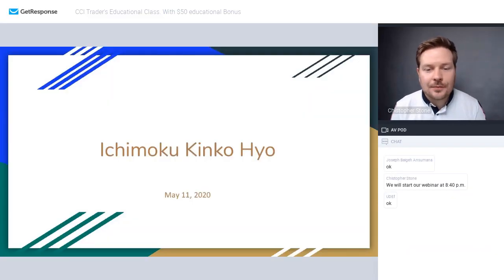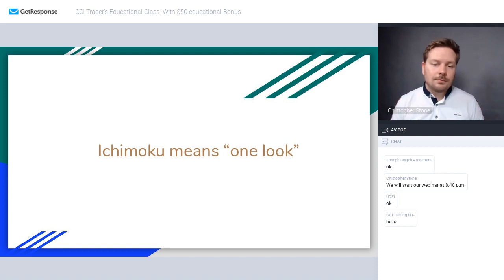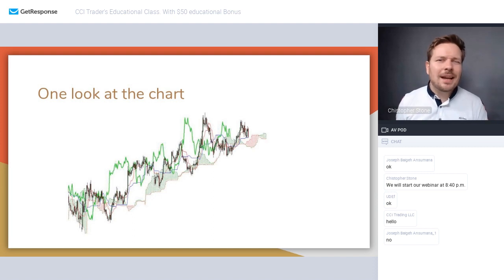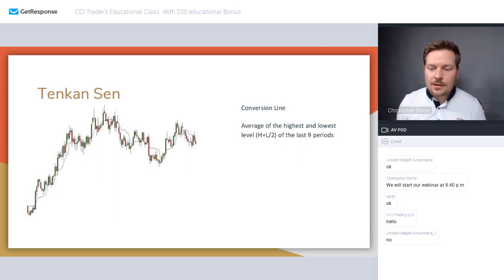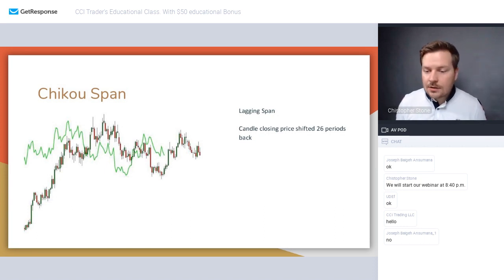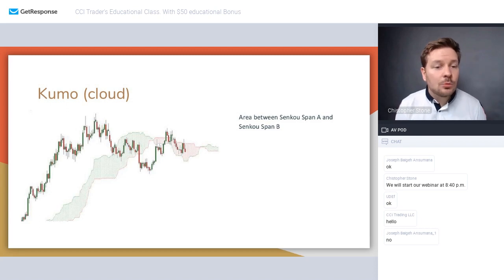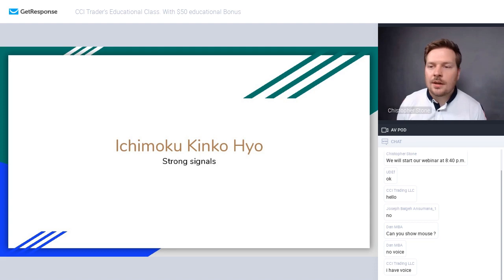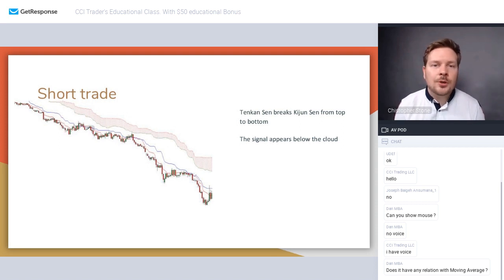Ichimoku Indicator. By Christopher Stone. Technical analysis, support and resistant.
The Ichimoku chart consists of five basic lines. In contrast to standard moving averages based on closing prices, Ichimoku lines take historical maxima and minima into account. Therefore, from this webinar, you will learn what elements makeup Ichimoku indicator, as well as how to recognize trends and when strong and weak trading opportunities are generated.